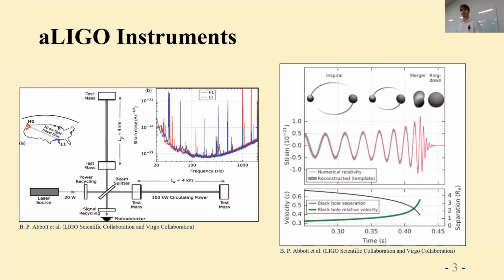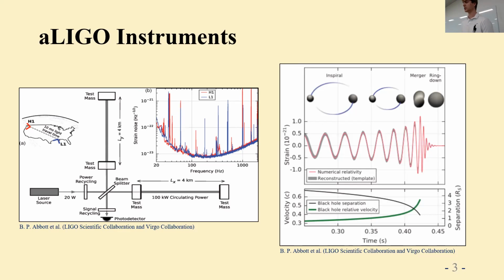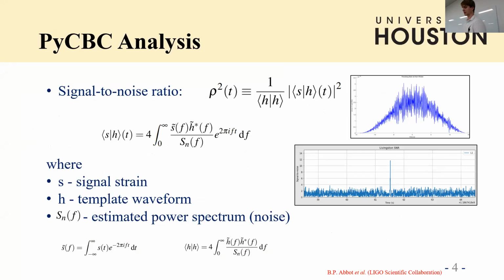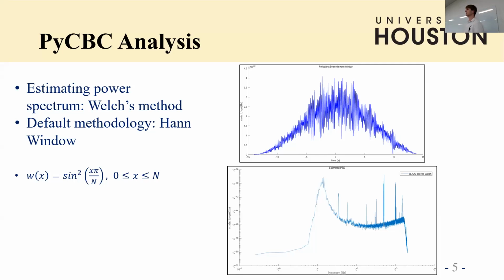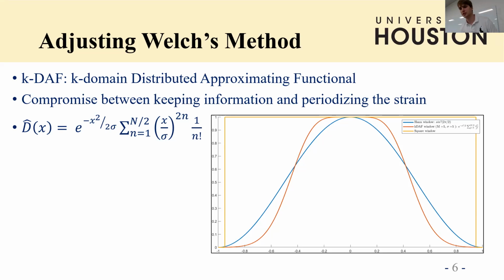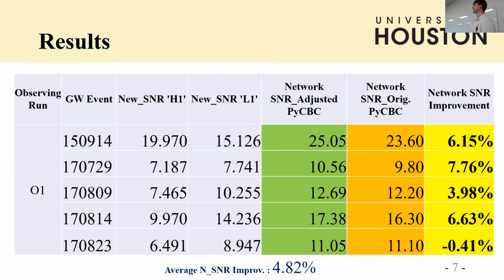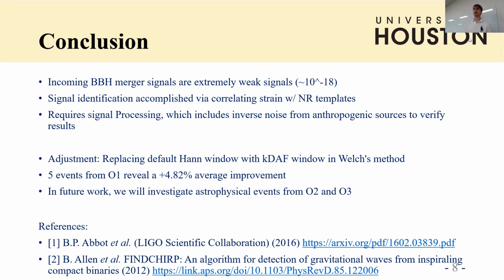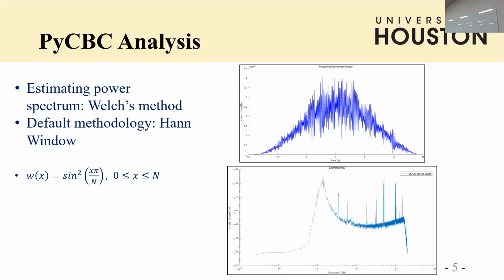Almost-Ideal Filtering: Application to LIGO CBC Data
Abstract:

aLIGO (The Advanced Laser Interferometer Gravitational-Wave Observatory) was designed to search for gravitational waves, opening up a new era of astronomy. As notably sensitive instruments (able to detect distortions of 10^-18 m), the detectors are subjected to various vibrations caused by microseismic waves and anthropogenic sources (traffic, construction, etc.). This noise can drown out astrophysical signals possibly embedded in the observation. It is therefore necessary to conduct careful signal processing in order to establish the presence of gravitational waves. In this presentation, we explore a method that seeks to improve aLIGO’s matched-filtering analysis.

We present a novel approach: adjusting Welch's method by replacing the default periodizing Hann window with a recently developed “kDAF” window. The kDAF window has a flat top with smooth roll-off, allowing it to consolidate lost information unaccounted for by the Hann window. This window exchange expects to improve the matched-filtering calculation by providing a better estimate to the detectors’ noise. A full demonstration of this approach has been done using aLIGO network data from the first observation run (O1). More events will be pursued in future studies.